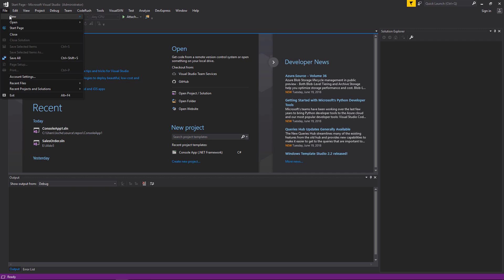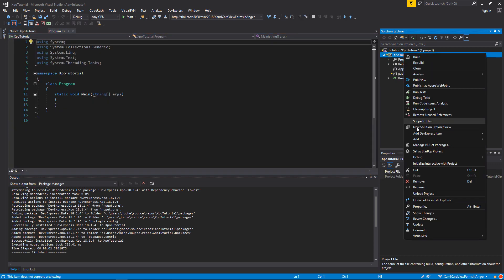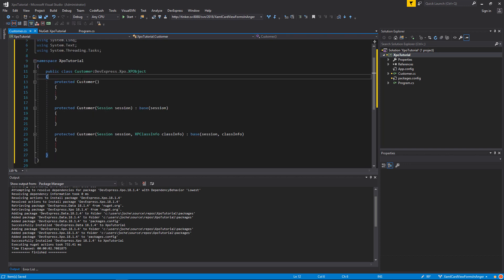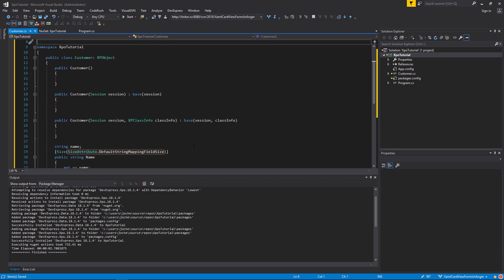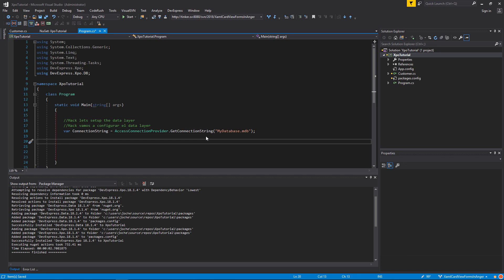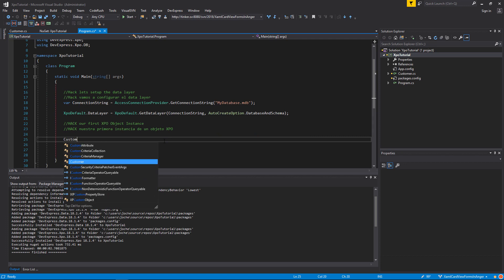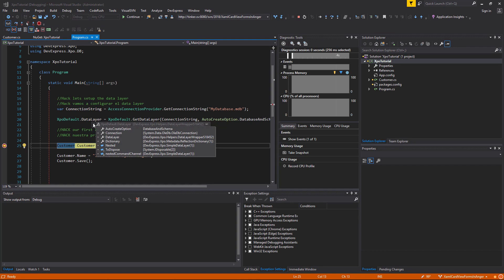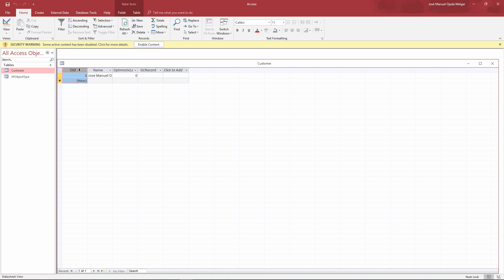XPO Tutorials Introduction 1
In this video I demonstrate how to create a console application that uses XPO as its data persistence engine, we can also see very important aspects of XPO such as the configuration of the connection string (ConnectionString) and the "Data Access Layer (Dal) "

Official documentation
XPO